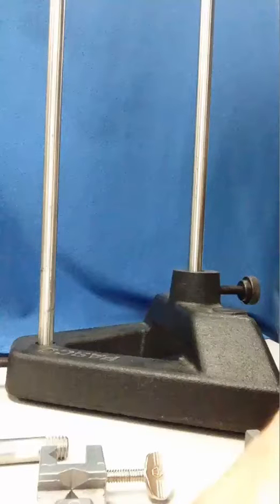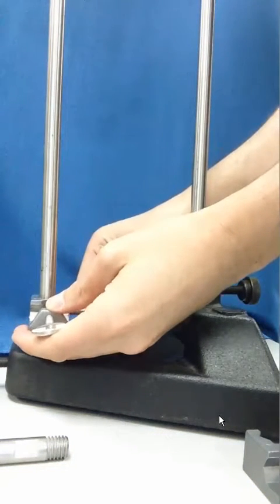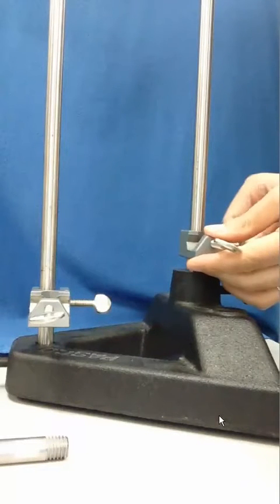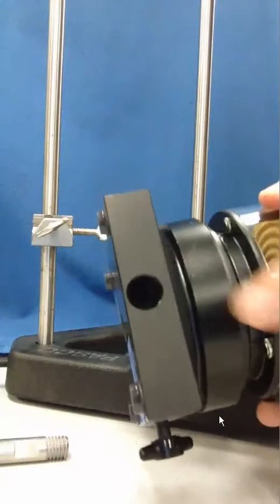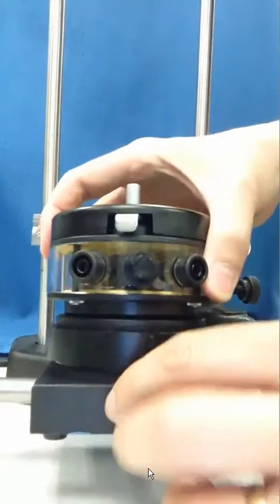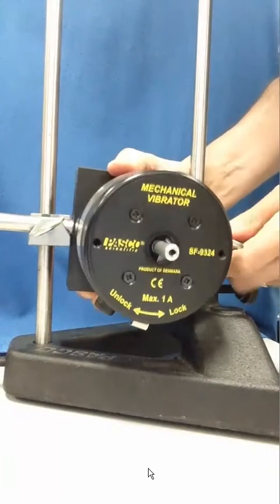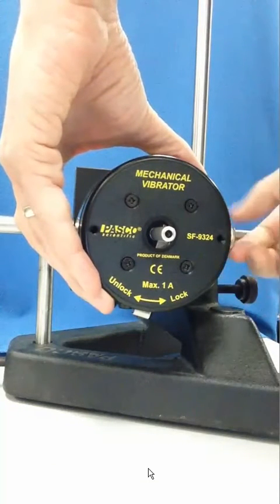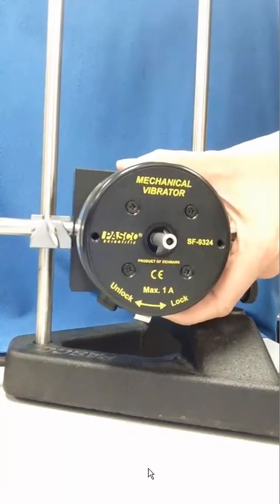Affix Mechanical Wave Driver to Rods for Adjustable Height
How do I affix the mechanical wave driver on a double rod that will have a greater rigidity to prevent the oscillation of the support for the mechanical wave driver.